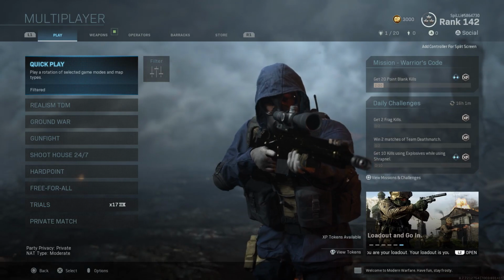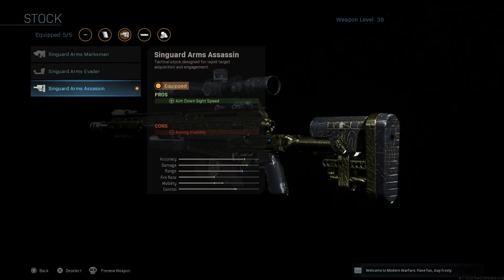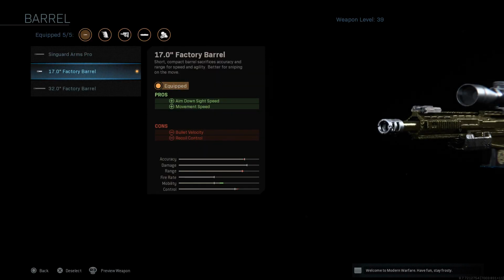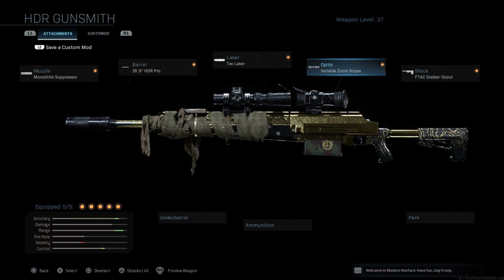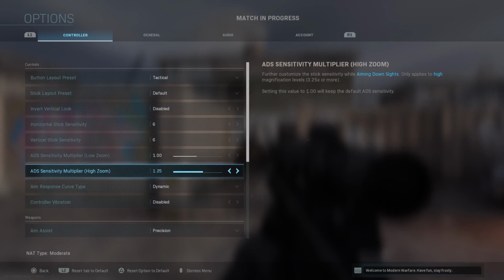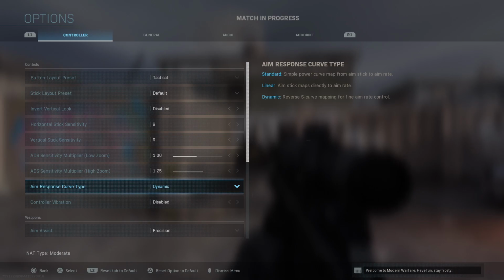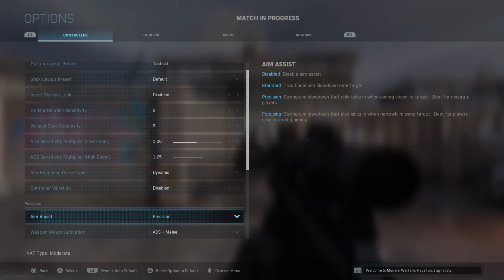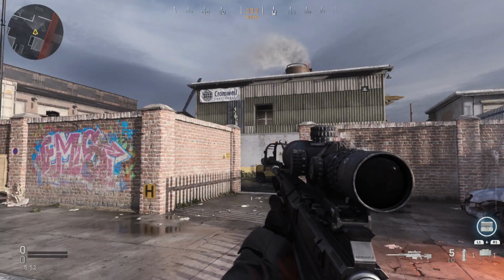How to snipe! Call Of Duty Modern Warfare Sniping tips and tricks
Hey guys head over to my twitch to catch me playing live!